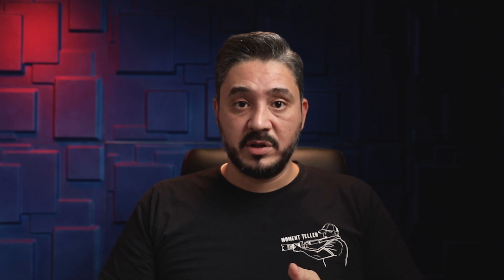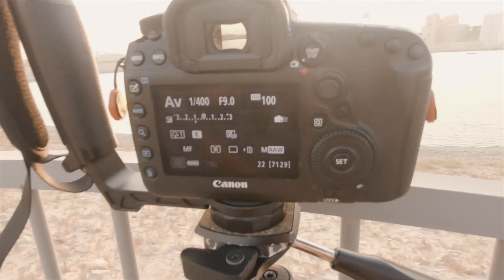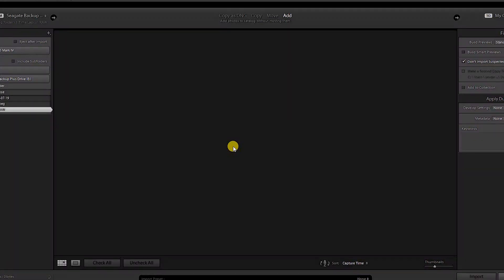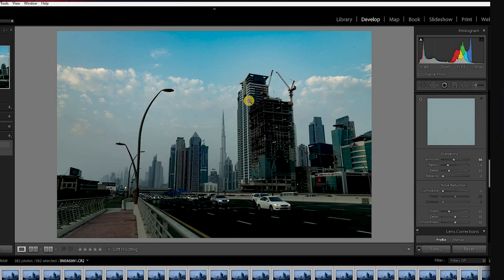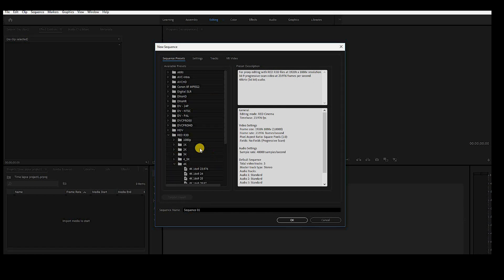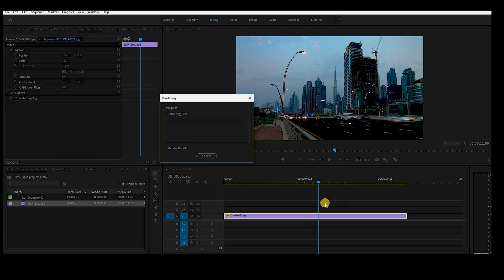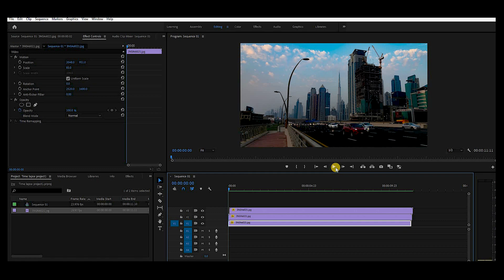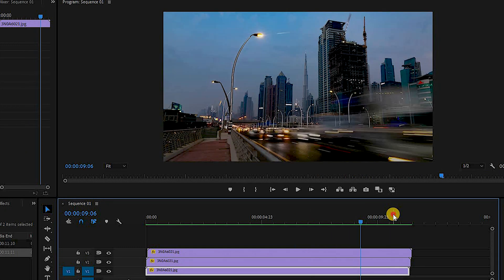Time Lapse Video In Premiere Pro | Using any camera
Time Lapse Video In Premiere Pro. In this video i explain in details how to edit and export a time lapse video in adobe premiere pro regardless which camera you used to take the time lapse photos.
I used my canon 5d mark iv in capturing some photos to demonstrate this video. also i used adobe lightroom to prepare the photos and export it as jpeg files.

Get Stock videos, music, effects, presentations and much more for your business and personal use